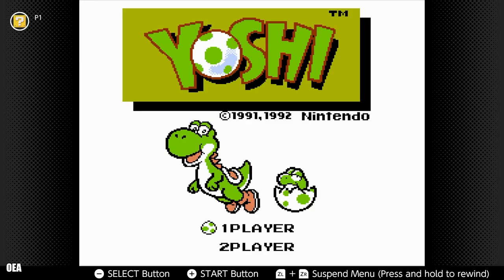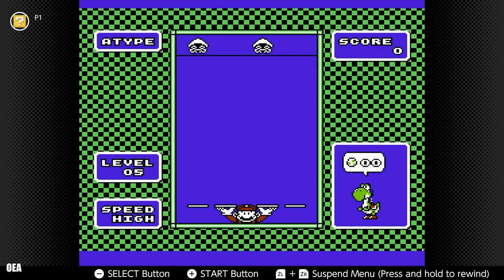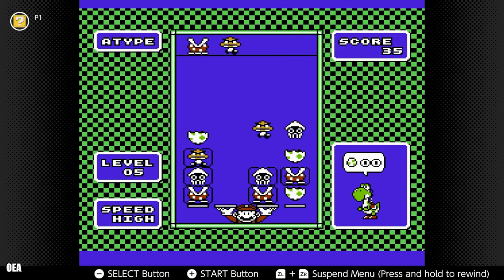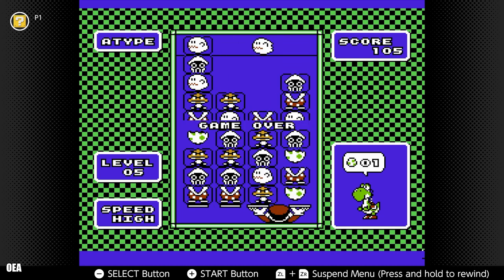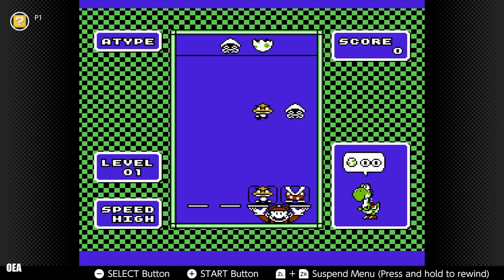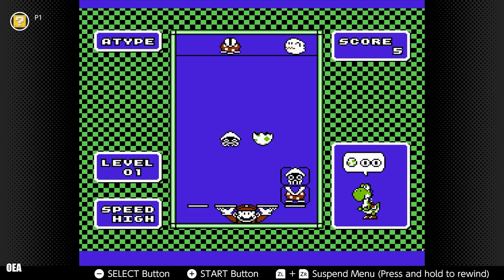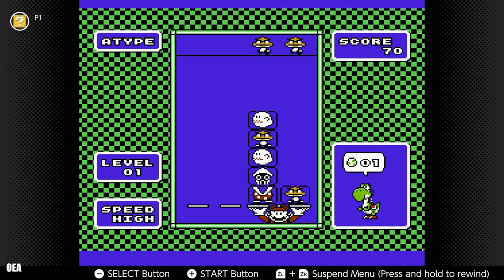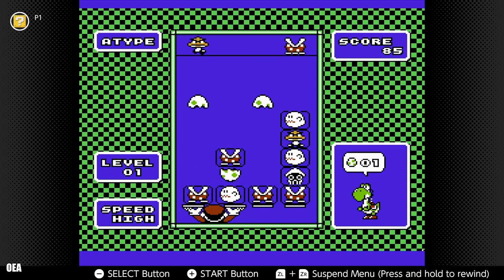Yoshi Gameplay and Commentary (NES)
* My Official Social Medias

Thumbnail Created By - D.A.V.